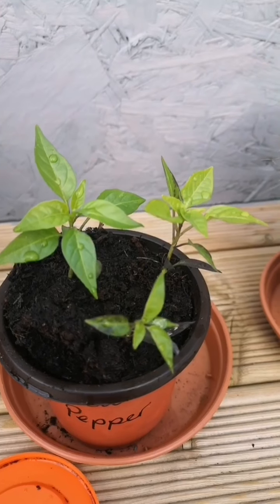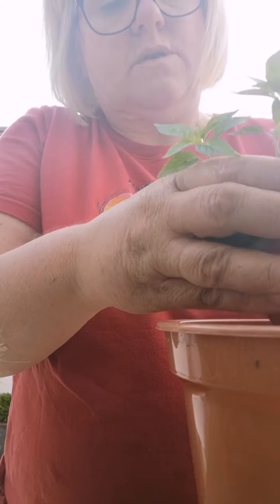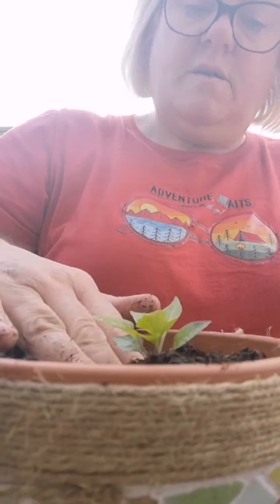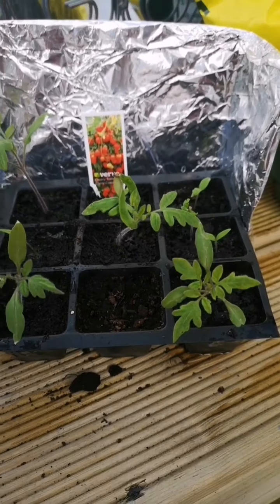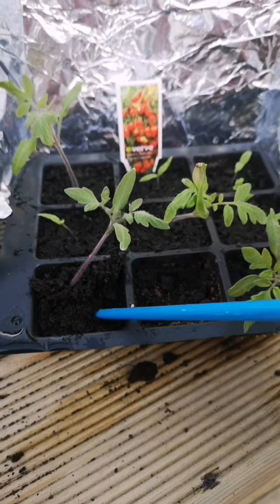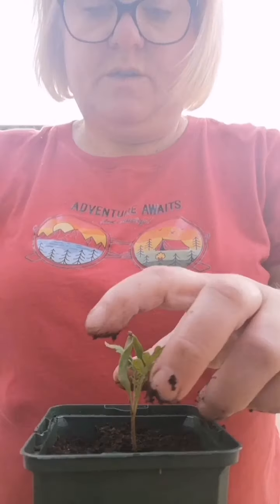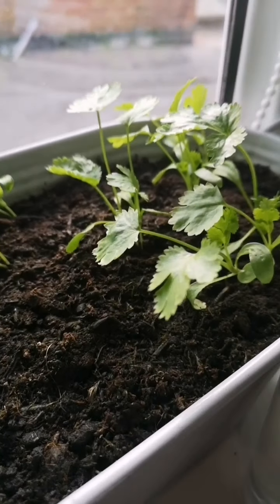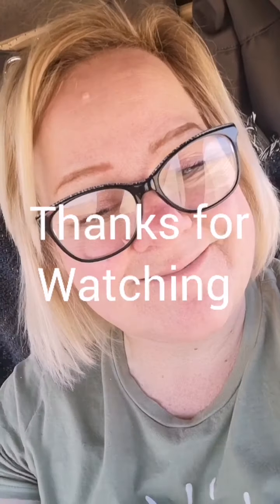Windowcill plants update, tomato and bell peppers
foodgrowing indoorplants im learning as i go along and happy to share my progress